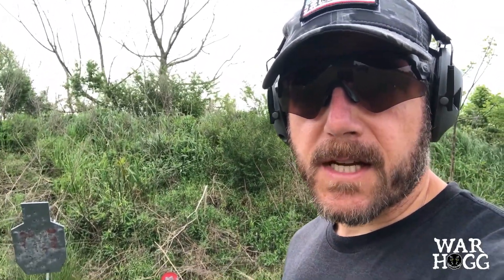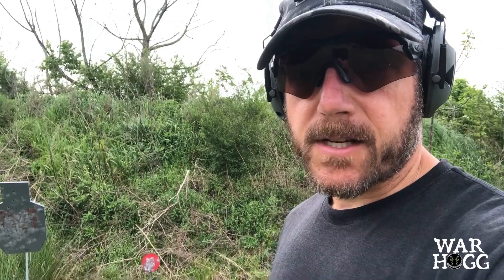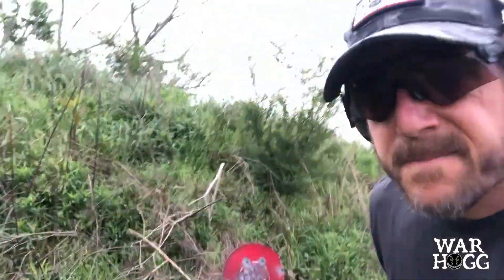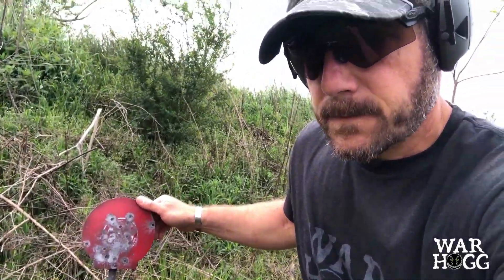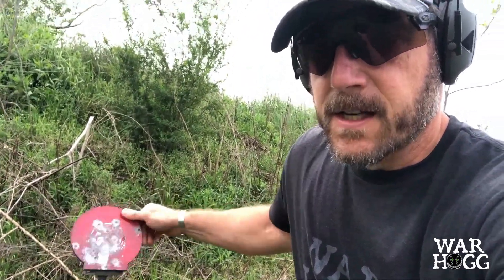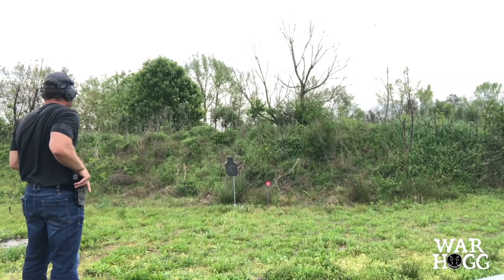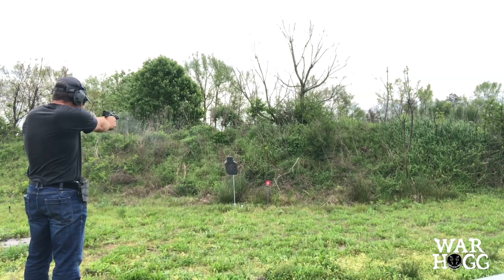War HOGG Tactical Review of Grizzly Steel Targets Popper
Another great product from Grizzly Targets

Grizzly Targets provides premium steel targets for military/law enforcement and average shooters with our unique galvanization process and grade 8 hardware.